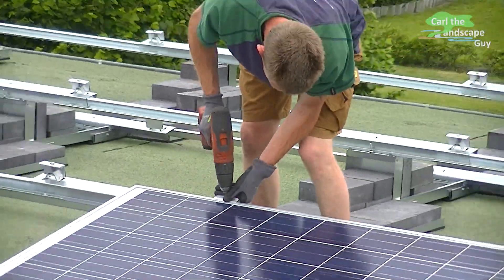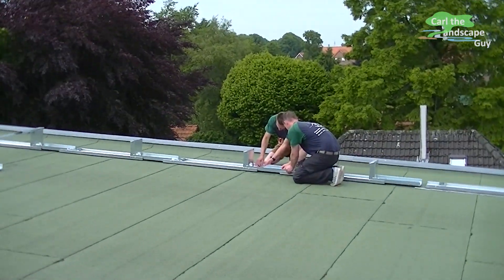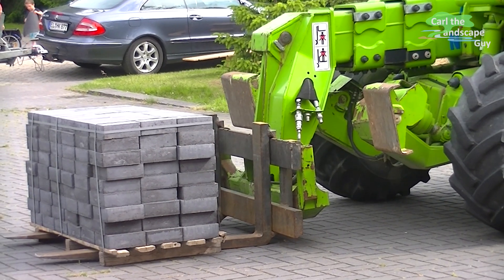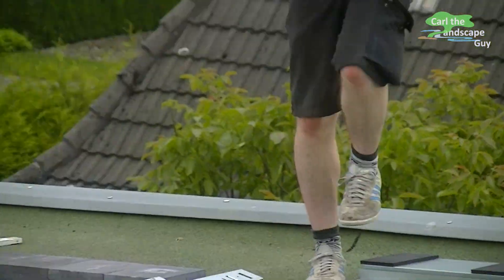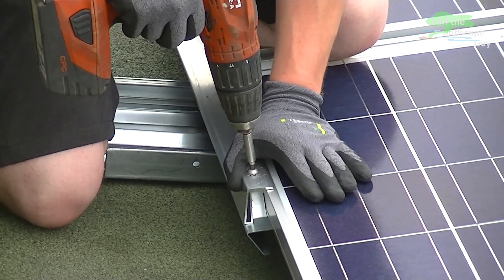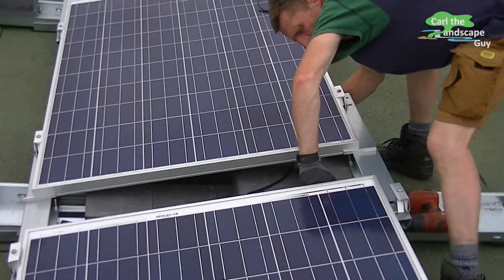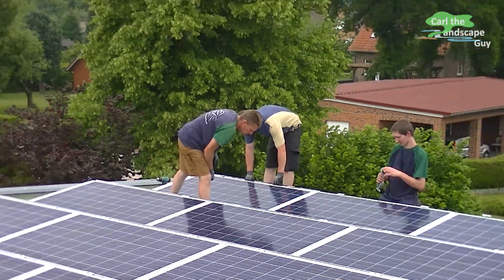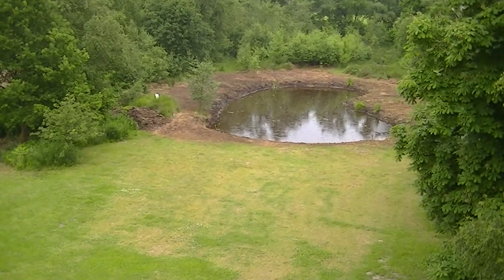HOW TO INSTALL HOME SOLAR SYSTEM IN DETAIL |MOUNT STANDS+CELLS+HOOK UP POWER WIRES ON ROOF PV ARRAY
SOLAR PANELS
SOLAR INVERTERS
OFF GRID KITS
SOLAR PANELS MOUNTED: REC 255PE POLYCRISTALLIN 166,5x991x3,8cm
INVERTER INSTALLED: SMA Sunny Tripower 5000 TL20
4k Gopro

Hi this is Carl the landscape guy, today i will show you how solar cells are being installed. The modules will be mounted on a 30 by 30 foot flat roof, with a system that also works with a green roof. You can also use this easily on smaller garage roofs or even on slightly sloped surfaces. In this case the Aero12 mounting system made by Lorenz will be installed. This allows the mounting of solar cells on a flat roof without drilling or clamping. First of all the bottom rails are laid out. The bottom surfaces of these rails are covered by a protective foam mat, so that the metal doesn't touch the roof liner. Without protection, the metal heated up by the sun can push itself into the liner and damage it. The bottom rails are laid out and aligned, they are equipped with a fold-up stand which is being secured with screws in a vertical position. The stands can also be adjusted in length to adjust the angle of the solar panels.
Oh by the way, here you see the natural pond from some of my videos, if you are interested in watching pond and waterfall building videos make sure to check out my channel. So, now the floor rails are connected with the support rails, which the solar panels will be mounted on later. When all the rails are aligned and secured, concrete blocks are placed in the floor rails for securing. The material is lifted onto the roof with a Merlo telescopic wheel loader. Some rails get an additional support bracket, which is simply clipped on the side and provides additional space for concrete blocks. Now all weights are applied and the solar panels can be mounted. We are using the Merlo again to get all panels on the roof. Then they are placed on the pre-assembled rails and secured with the brackets. A total of 23 solar cells are used in this case. We are using REC 255 watts solar cells.
The wiring is done panel by panel parallel to the mounting. In this case, all cells are distributed over two string circles that are routed to the SMA inverter installed inside the house. This device feeds the electricity into the power line of the house. The experts from the UKZ company from Papenburg, Germany are doing a great job mounting and connecting all parts and wires. After the panels are mounted, the sides are covered with metal sheets. We are starting with the edge plates which are screwed on at the beginning and end of each row. The back of the stands are also covered with metal sheets. These sheets provide an aerodynamic setup of the whole structure so that the wind can't really grab underneath the panels. This completes the setup, and once all the wiring is done power is being produced, which can also be used, for example, for water pumps and garden lights. This way of setting up the solar panels allows an easy and quick assembly that you can even do yourself. I would recommend that you have a professional do the wiring and power hook up though.
I hope this video helps you if you are interested in a photovoltaic solar power system. In the video description you will find the links to products and further information.